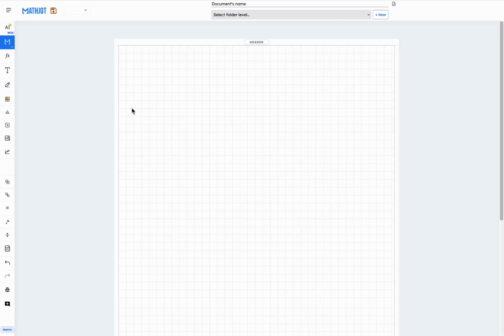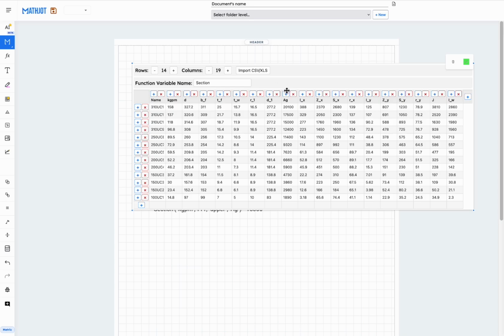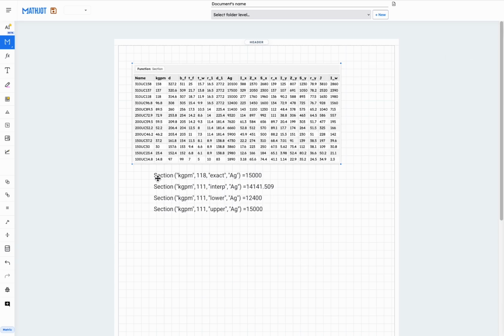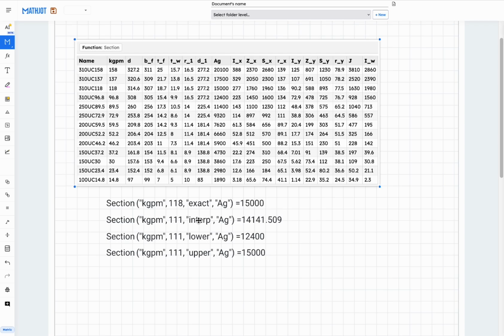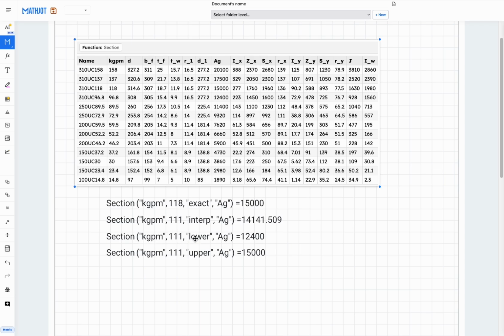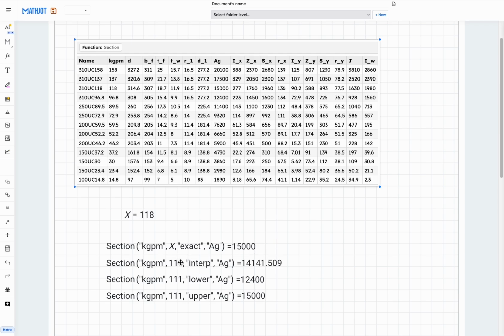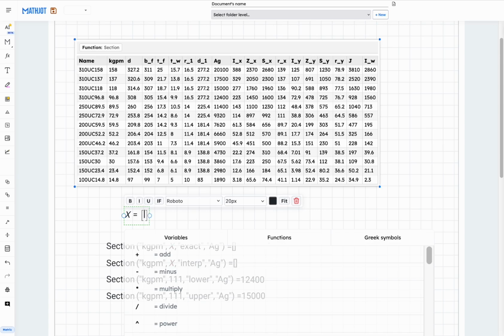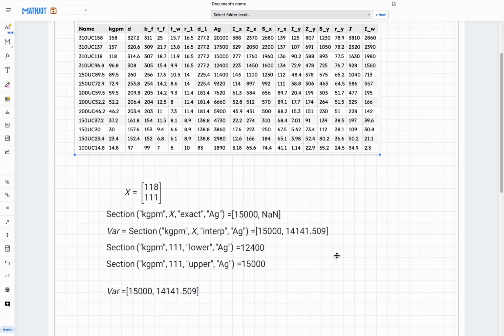MathJot datatable tutorial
A quick tutorial showing how to use the mathjot datatable